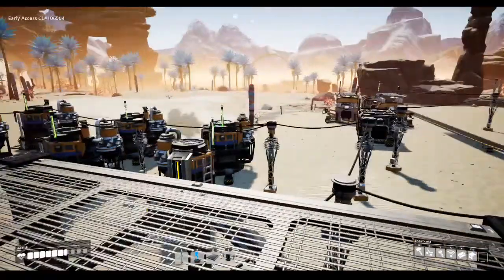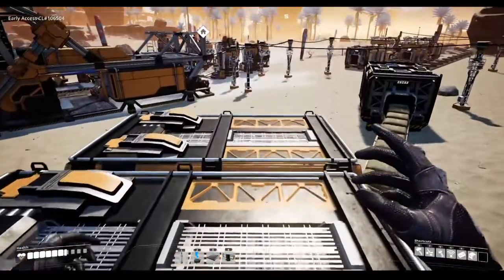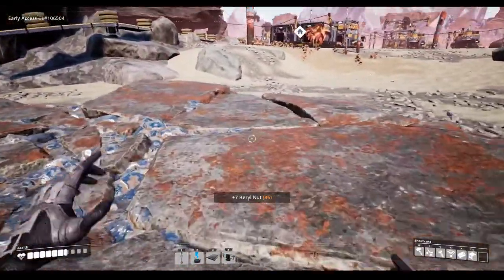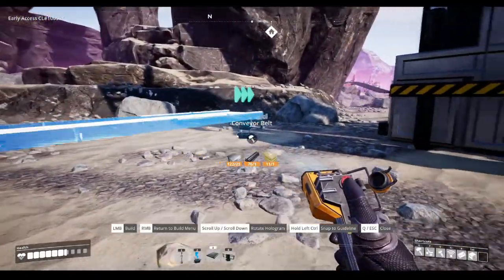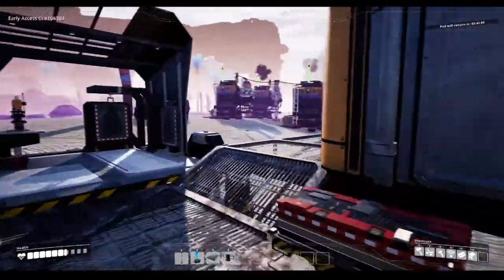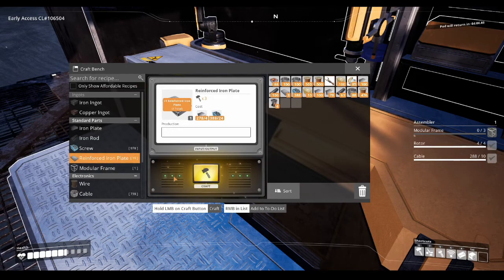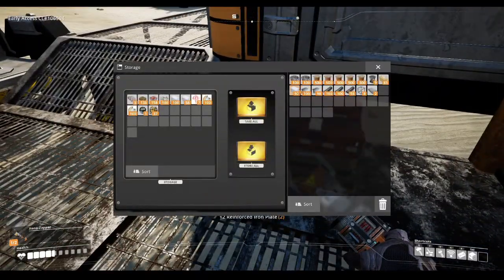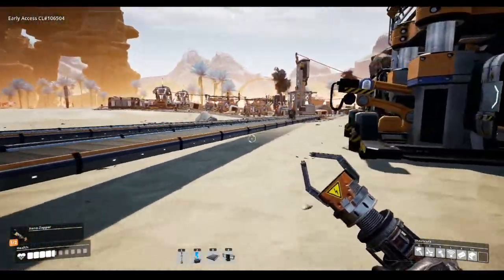Finishing Tier 1 & 2 | Satisfactory Gameplay| Early Access | Lets Play S2 Ep3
In this episode I get Tier 1 & 2 finished and get rotors and Reinforced Iron Plates fully automated. Is fun just building machines anywhere!!